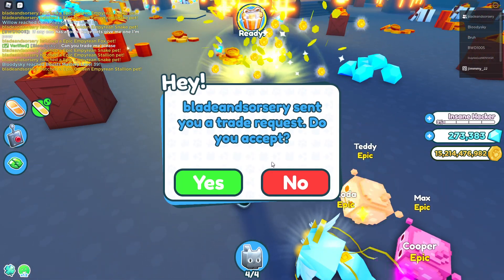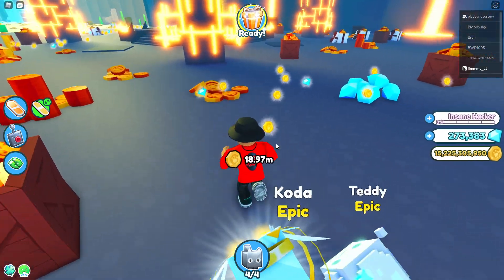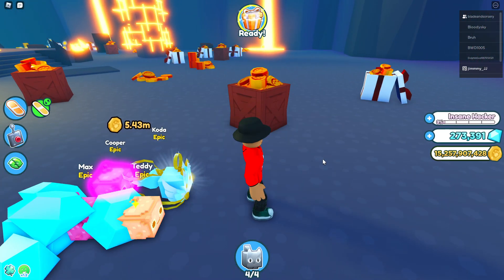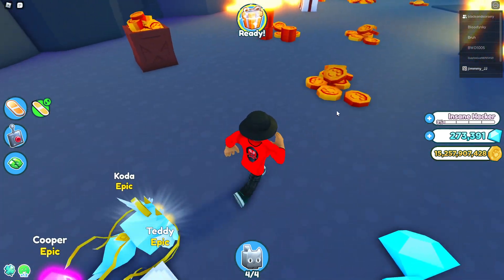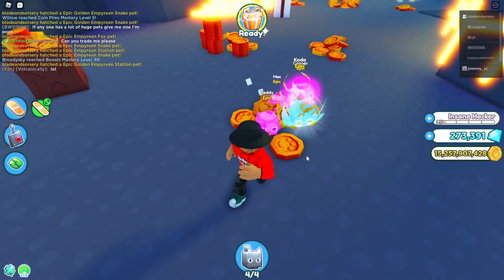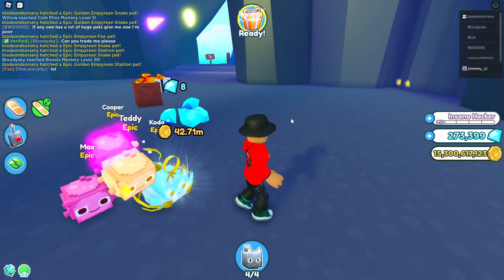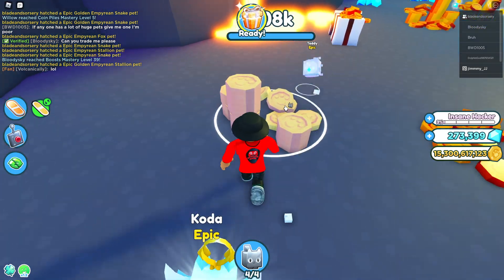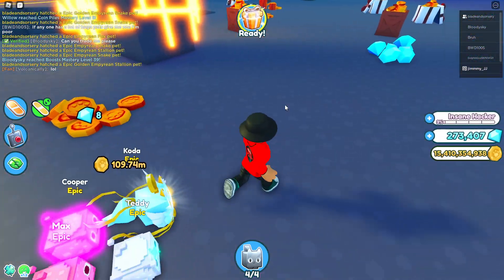ROBLOX GAME TIP - Pet Simulator X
What is Roblox: Roblox is an online platform and storefront where users go to play games. Roblox is not a game, it is a place where people play games made by other developers. In this sense, it is more similar to PC platform Steam than it is to any online children’s game.